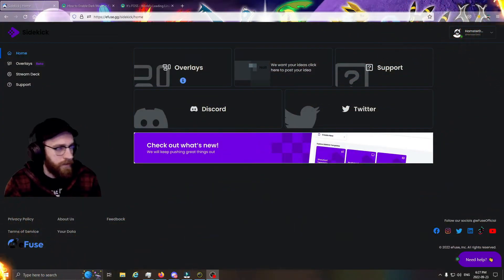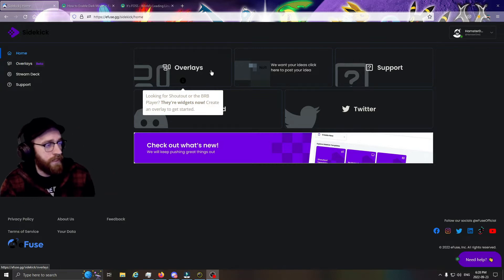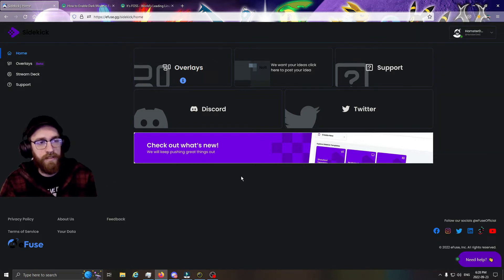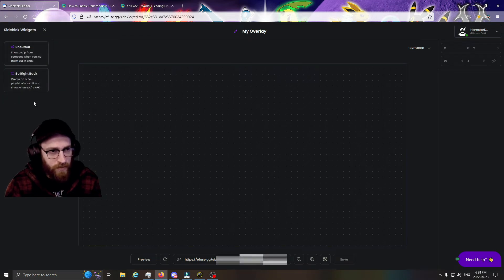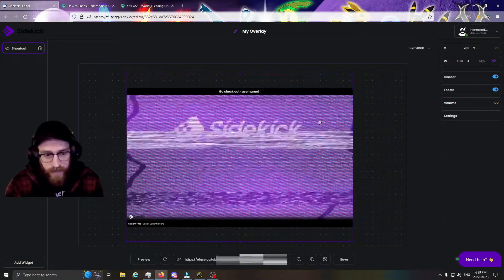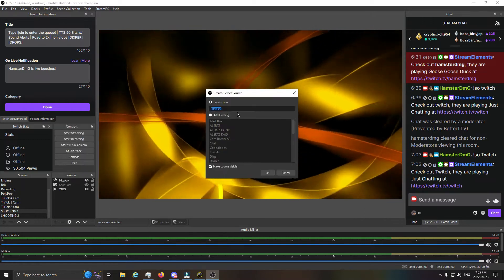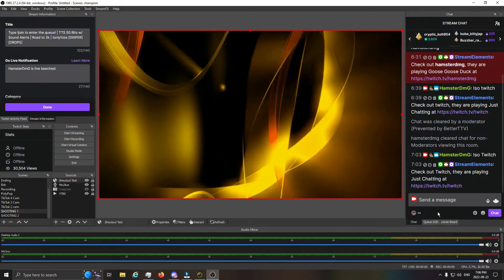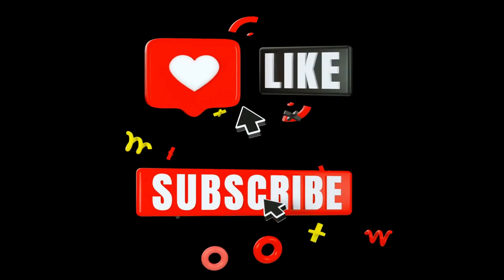How to replace Clippy with Sidekick [New Twitch !so Command]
Clippy has rebranded to Sidekick so you have to replace the old browser source with this one. and make a new account. Follow the instructions from this video and you are finished